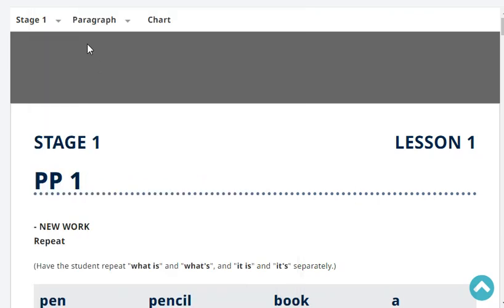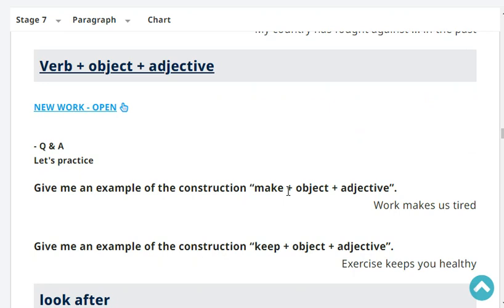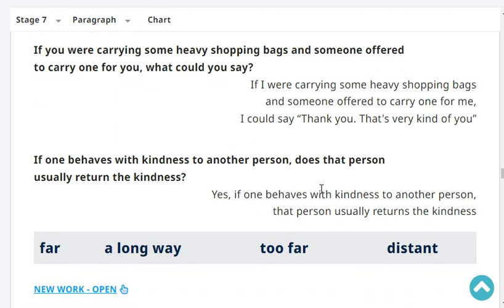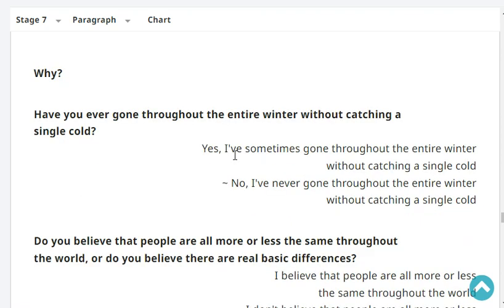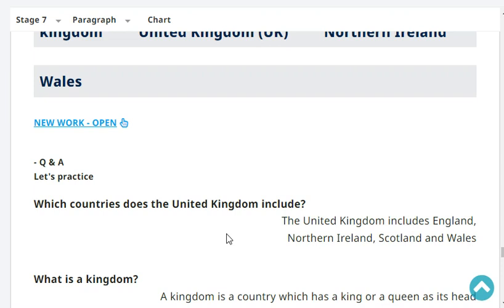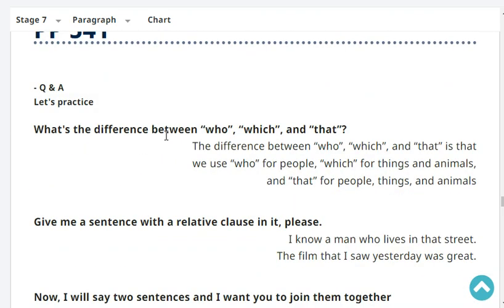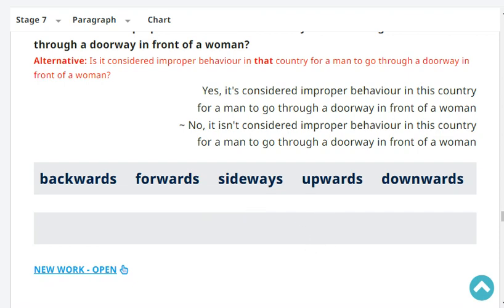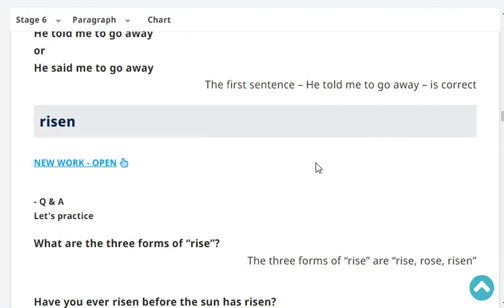Stage 7 Page 540